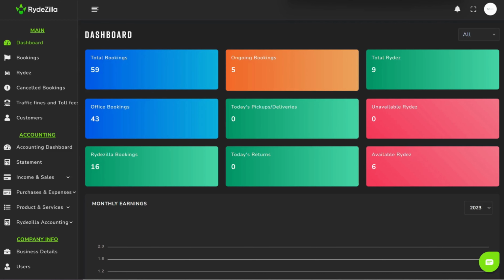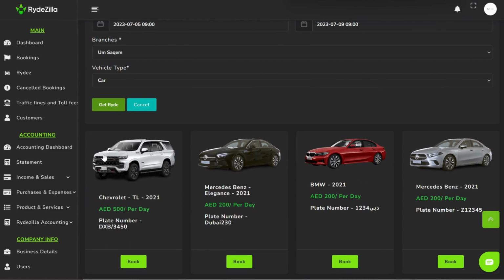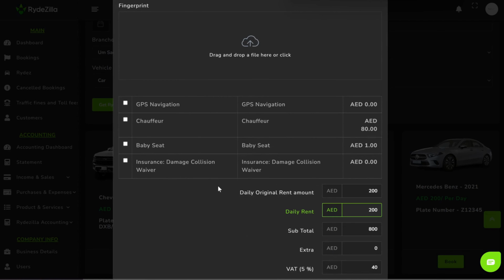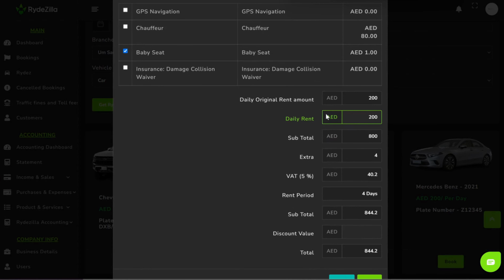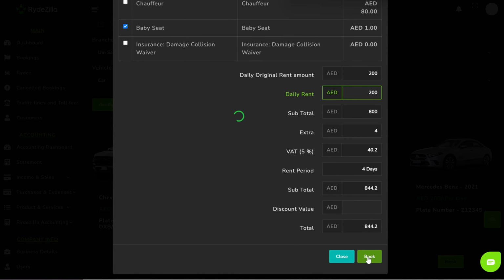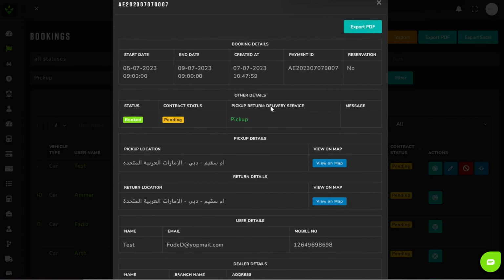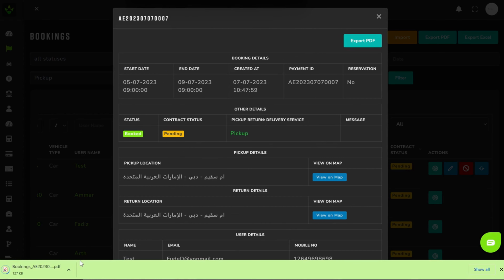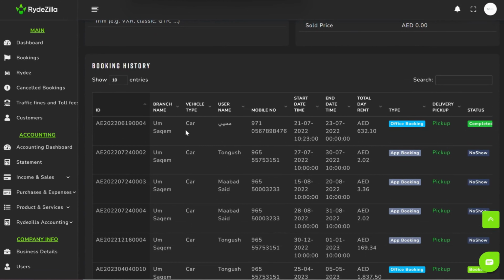01. Creating /Adding Car Rentals bookings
In this tutorial, we'll show you how to effortlessly create and manage car rentals using the powerful Rydezilla system. Learn step-by-step how to create bookings, customize rental durations, select available cars, manage customer information, add extra services, set rates, and even generate professional contracts. Streamline your car rental business with Rydezilla and optimize your booking process.